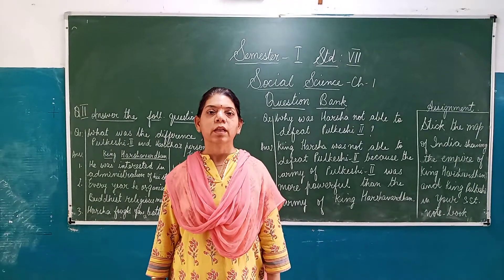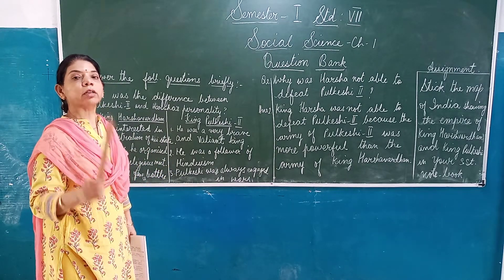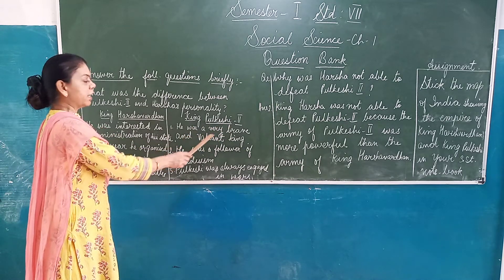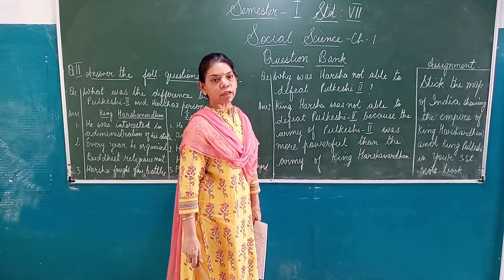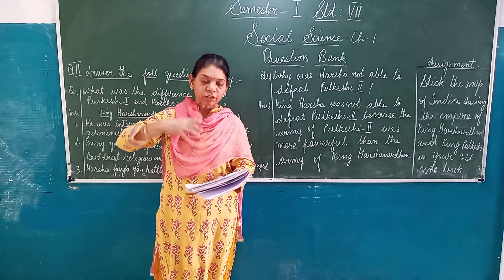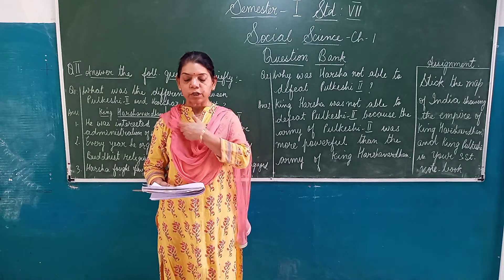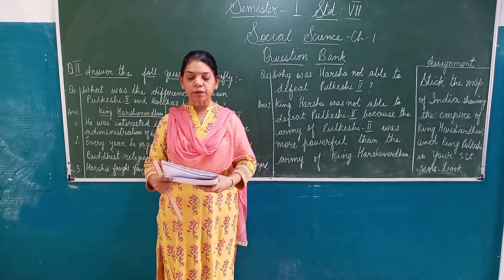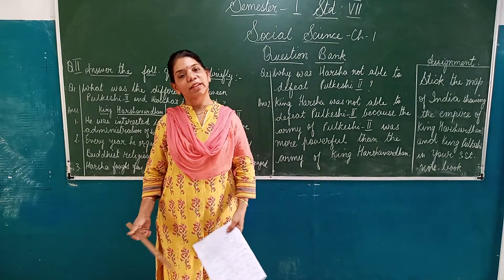STD 7 SOCIAL SCIENCE CH 1 PART 5